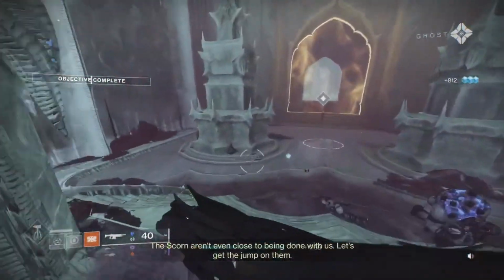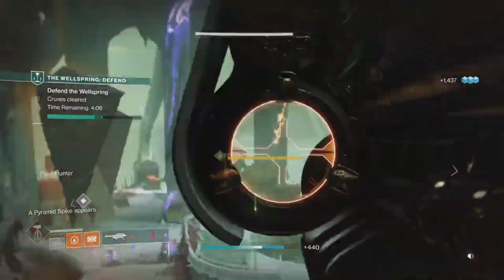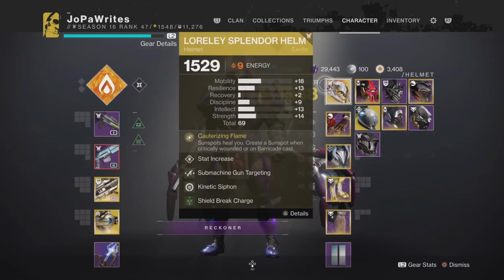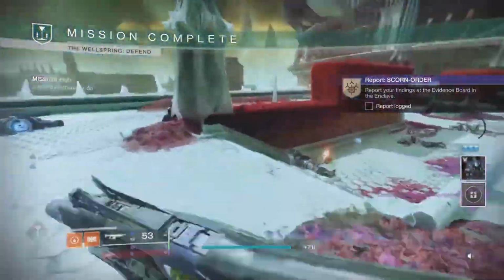Loreley Splendor Helm Went From A To F TIer